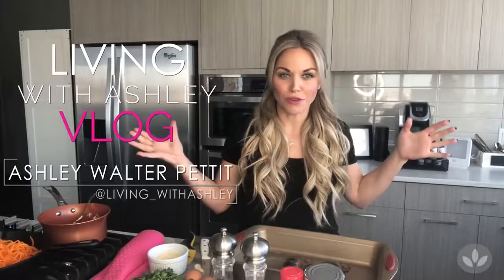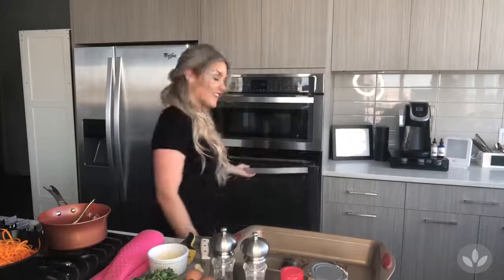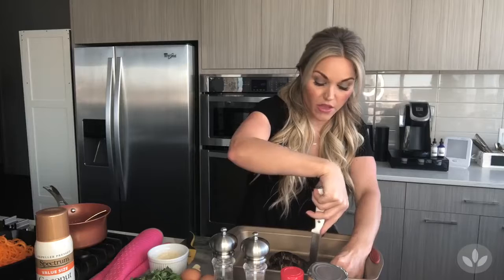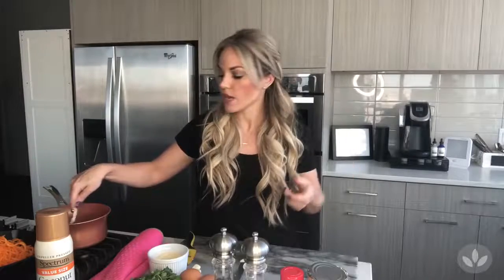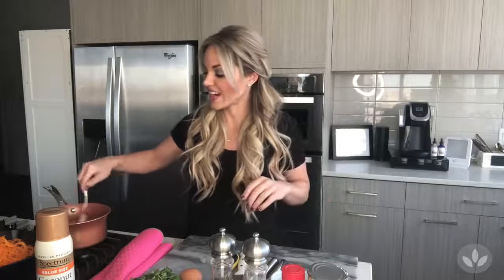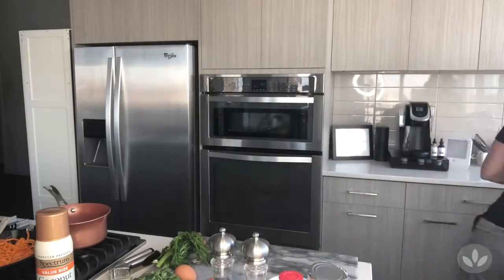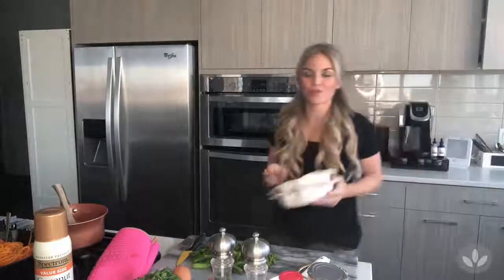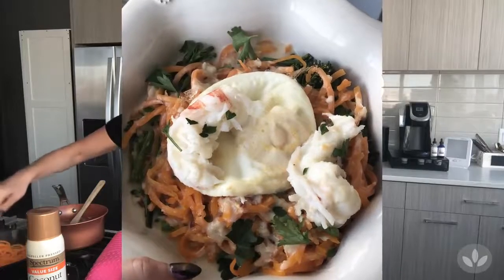LWA RECIPE: Healthy Low-Carb and Gluten-Free Lobster Carbonara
ASHLEY WALTER, creator of Living with Ashley (LWA,) is a healthy living expert with several certifications in nutrition, fitness, cooking, + accountability coaching.

LWA LIFETIME COMMUNITY MEMBER

Start working towards your healthy living goals or maintain what you have achieved with a community of like-minded members run by myself acting as your everyday lifestyle coach.
You will have access to exclusive content like: nutrition education, menus + recipes, grocery store hacks, meal prep tips, ongoing group coaching via video meetings, wellness practices, as well as accountability and motivation from Ashley via various channels like a reference e-book of materials, SMS texting, a private Instagram account, newsletters, and more.
This is meant to provide you with a nutritionist, trainer, wellness expert, + certified chef at your fingertips- for life!

ONE-TIME FEE: $249 | ONGOING MEMBERSHIP: $19.99/month